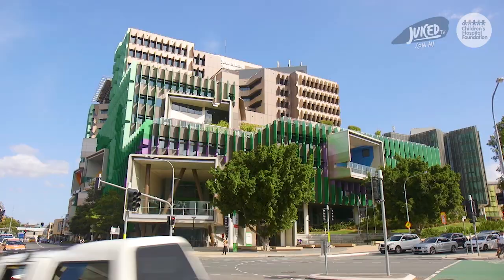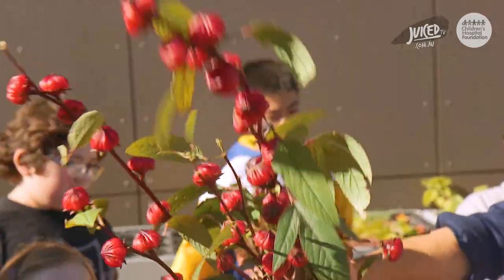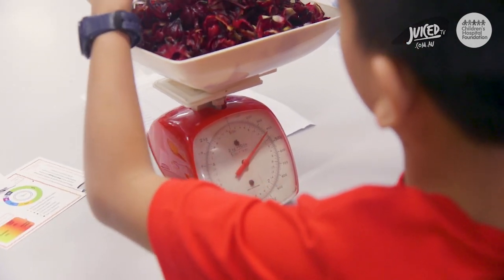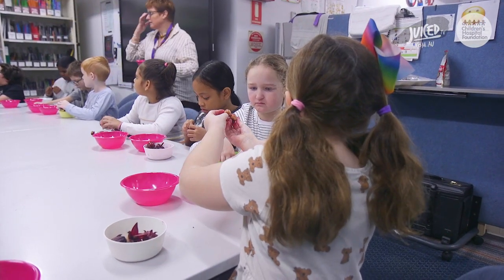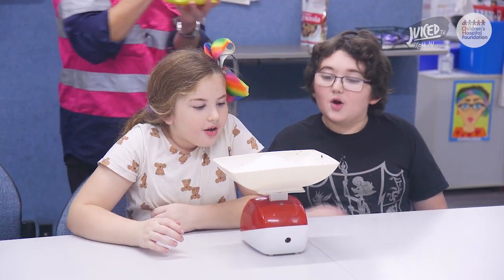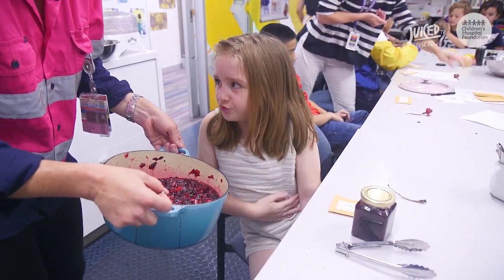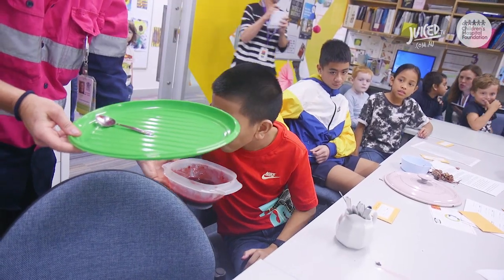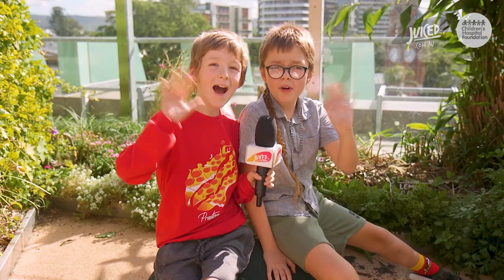ROSELLA JAM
A beautiful Rosella shrub has emerged from the gardens of the Queensland Children's Hospital, and it's ready to be harvested!

Join the kids at the QCH School as they bring the garden to the plate with an old family recipe that creates a delicious Rosella Jam!

This treat is so sweet that it's even going to be entered into a competition at this year's Brisbane Ekka!

Bon appetit!

Copyright Juiced Enterprises Pty Ltd 2021